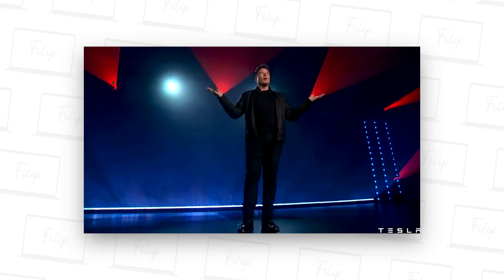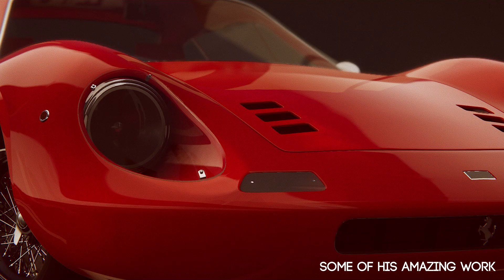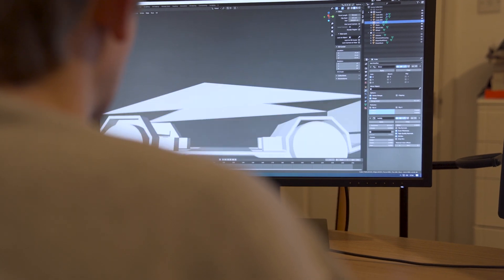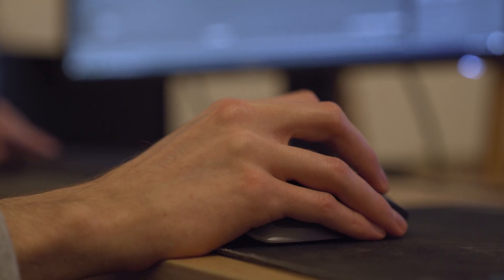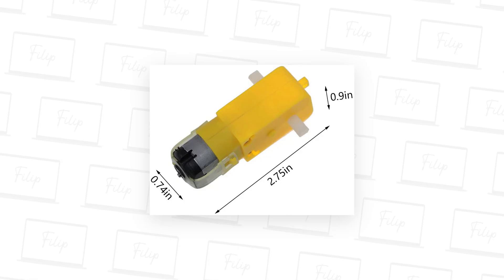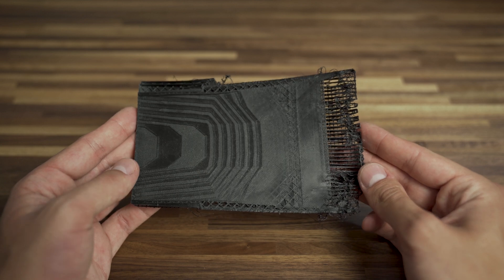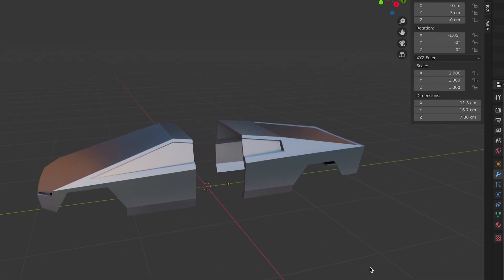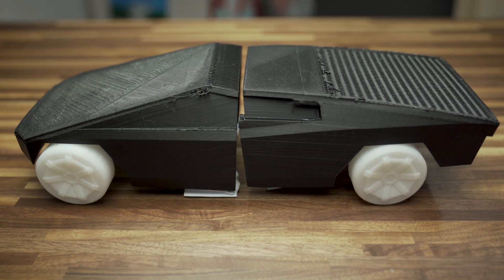I failed BUILDING the Tesla CYBERTRUCK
A project I have been so excited about has ended up in a place I never wanted it too. I had this great idea of building a remote control Tesla Cybertruck, from the initial concept to the design stages, prototyping, building and programming. I wanted to do it all. I have not failed everything! I got half of the way there (almost), but I did kinda FAIL :(

I always loved remote control toys, and anything even in the professional field. I have always built them with my dad and wanted to do my own take on a very unique vehicle like the Tesla Cybertruck. The cool this is, the one I would build would also be battery powered, and controlled through a mobile phone!

I always loved the way the Cybertruck stood out, and I wanted to have a version of my own. In a way - my own creation! I wanted to use the skills as a Software Engineer to code the functionality into the hardware that I would use, combine it with a awesome frontend interface and voila!! The perfect concept turned into reality. Unfortunately too many obstacles stood along my way to finalise it, I do however plan to continue, but here is where I need your help!

If you own a 3D printer, have access to one or know a person that could help me print this Cybertruck and help me finalise this project please reach out to me and let me know! I would really appreciate the help!